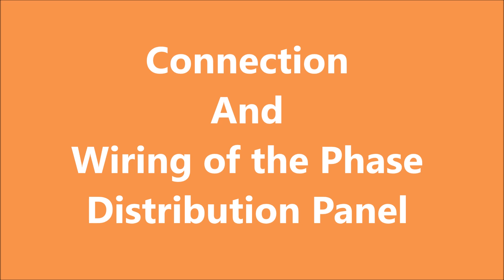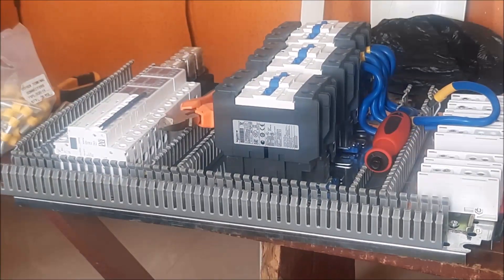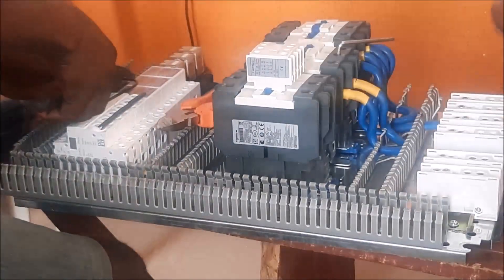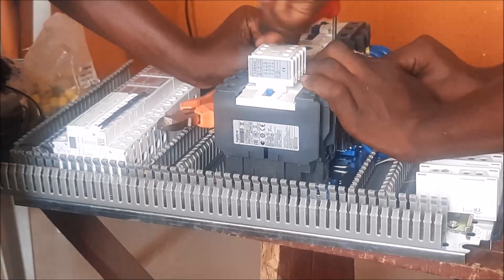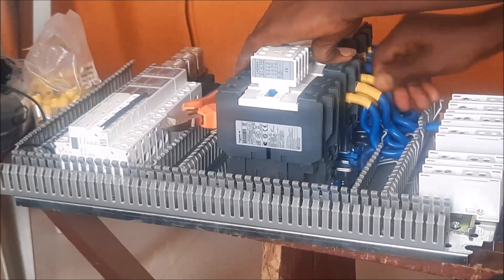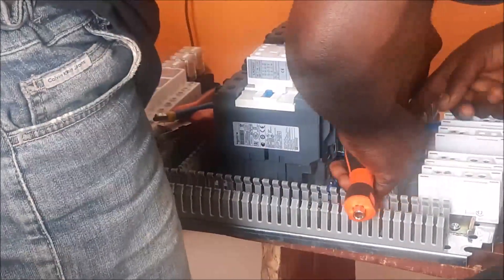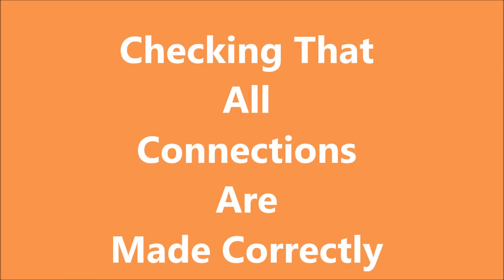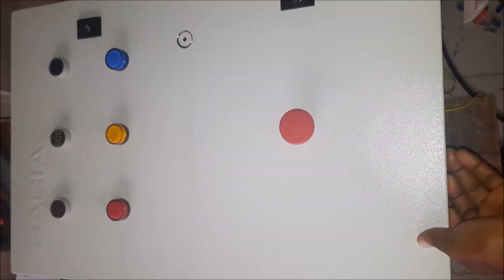How to Build an Automatic Phase Selector Panel | Auto Phase Selector.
we will be designing and fabricating an automatic phase selector panel also known as an auto phase selector. This design is used in households or industries where they need to know which phase is the most stable and to automatically switch to that phase. We will begin the design by listing all the components needed for this design.